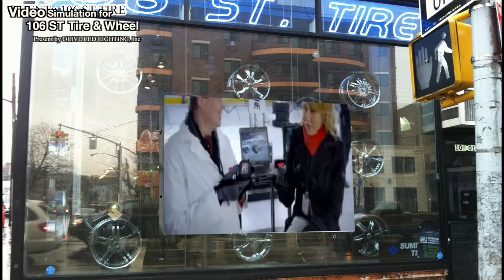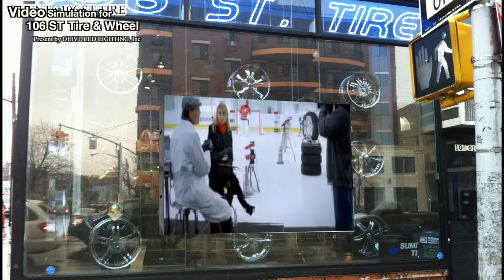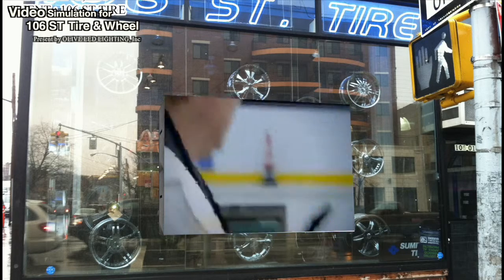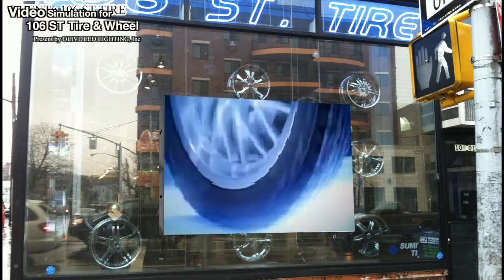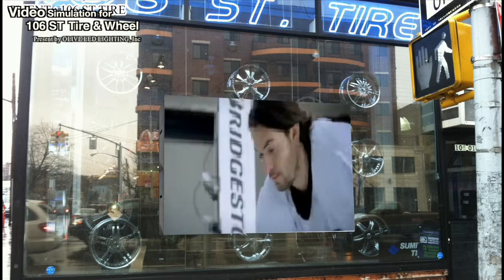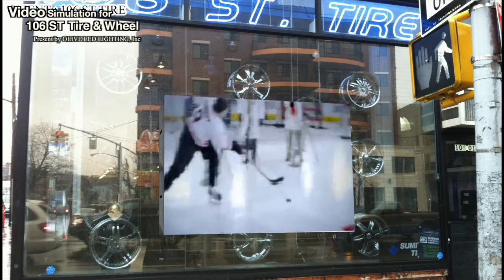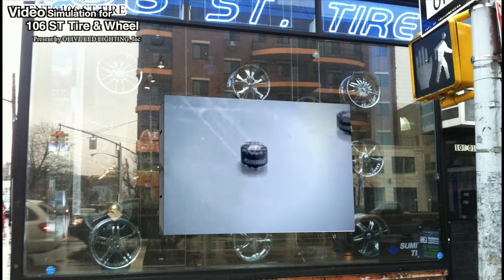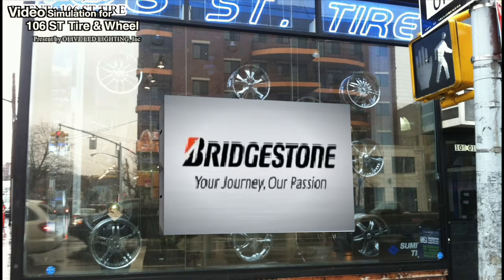106ST Tire & Wheel OLIVE Full Color LED Sign Scrolling Programmable Message Board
Billboard LED Sign Video Simulation for 106ST Tire & Wheel

"RGY RBP RWP Full Color LED Sign Scrolling Programmable Message Board
OLIVELED.com